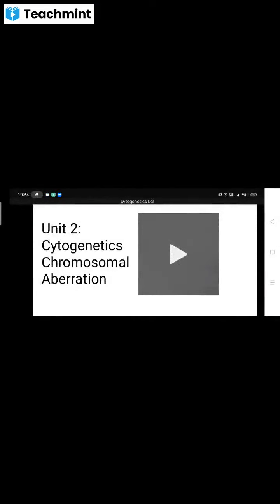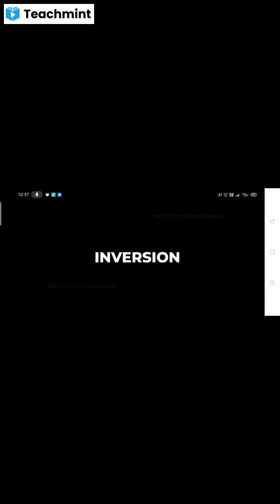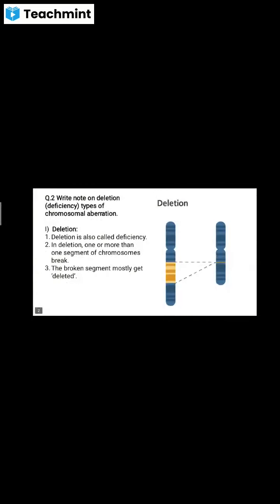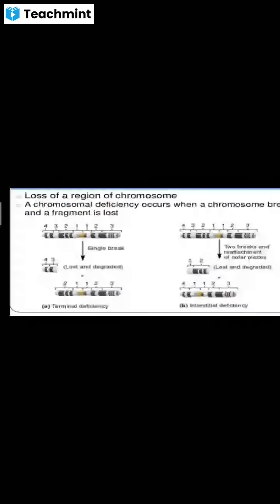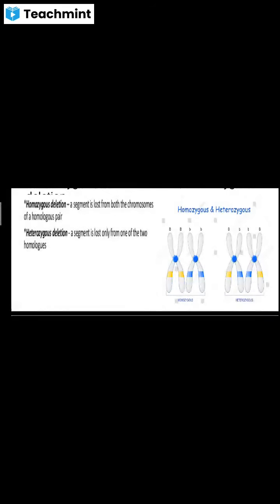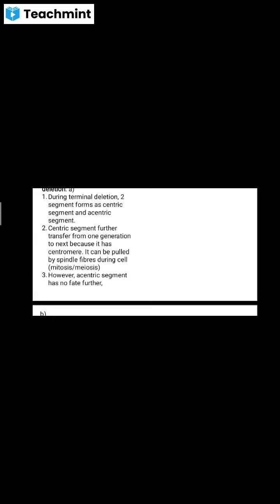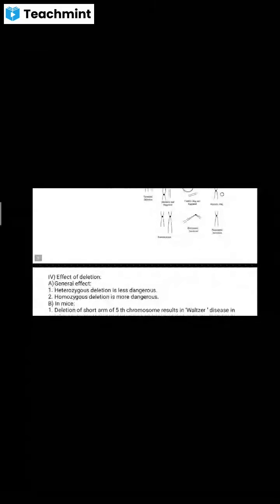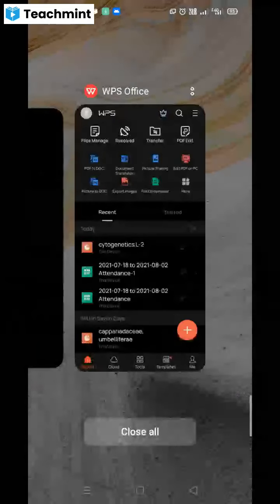Sy Botany paper II unit 2 cytogenetics chromosome abberation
Chromosome abberation